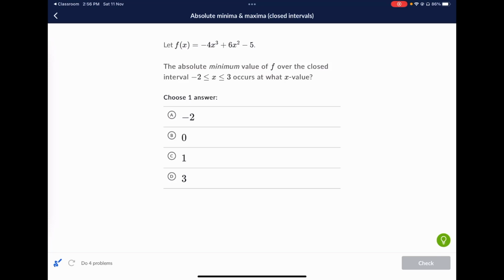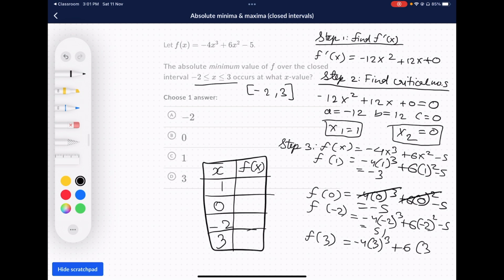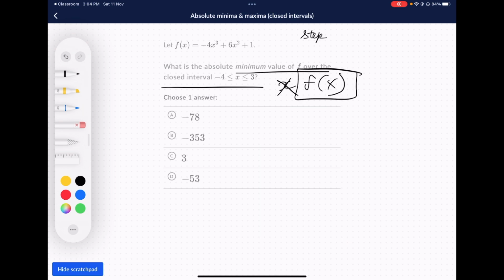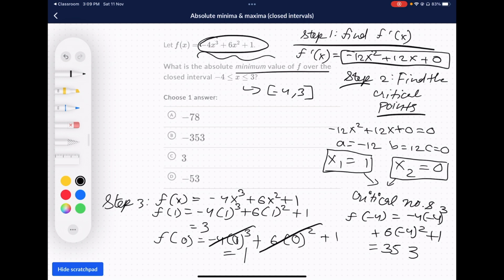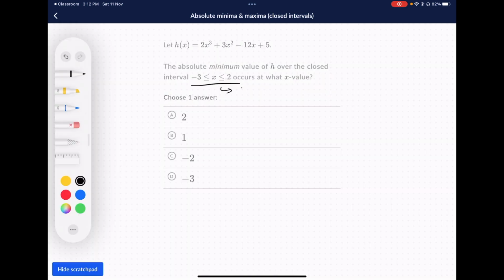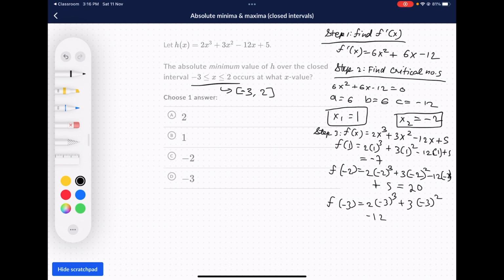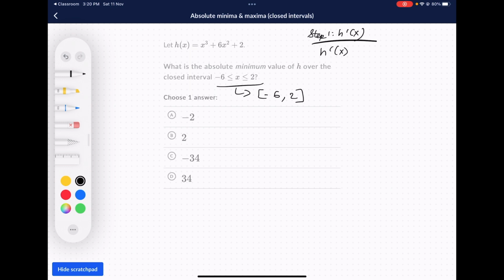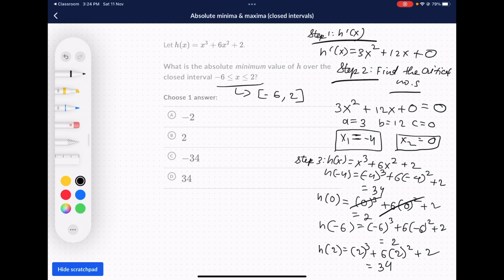Find the absolute extrema on a closed interval.